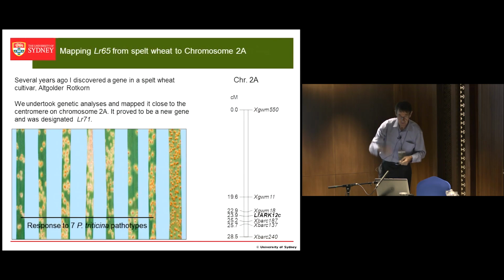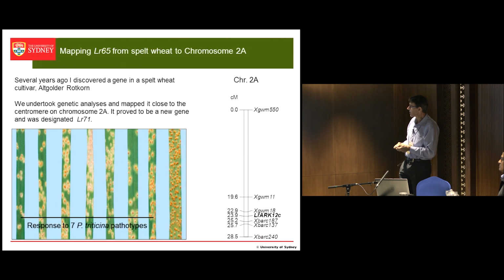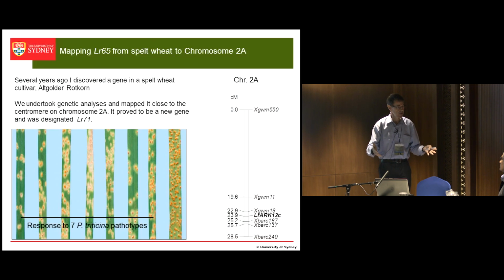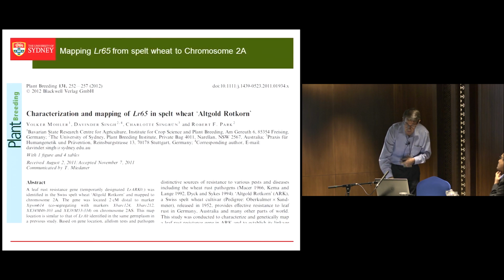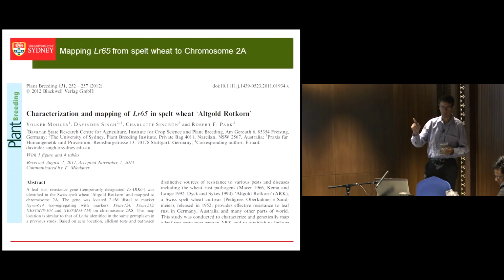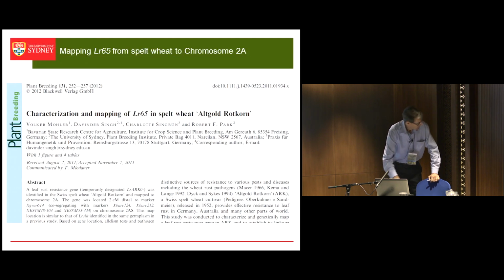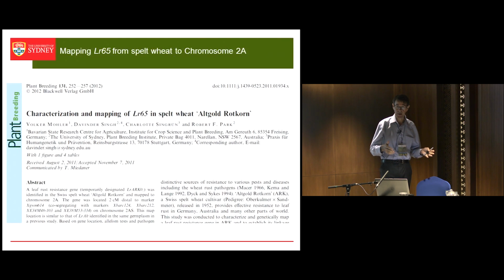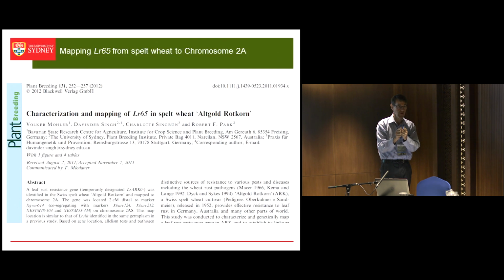DRRW Course 27 molecular genetics and rust control marker assisted selection robert park 05 Match So